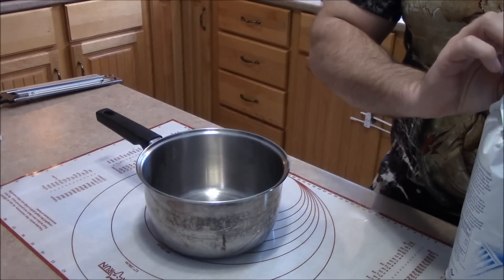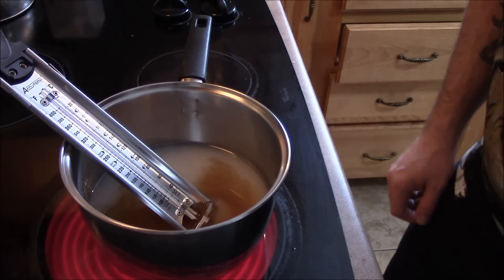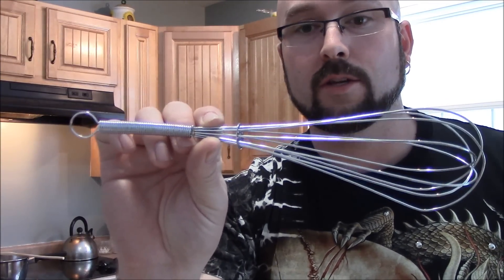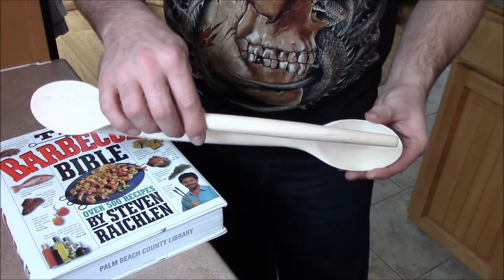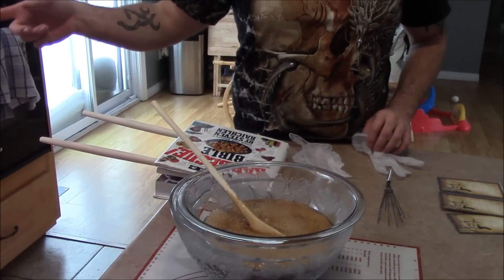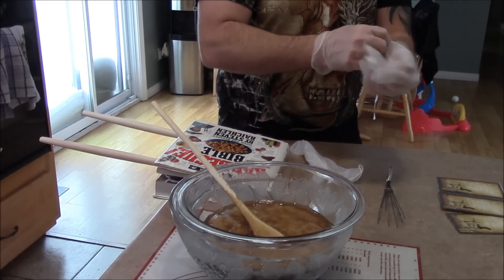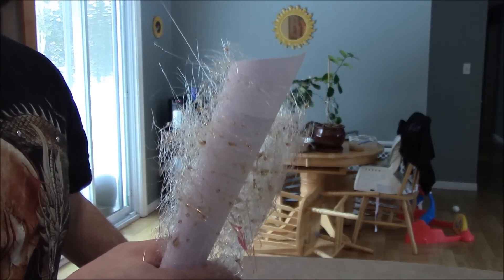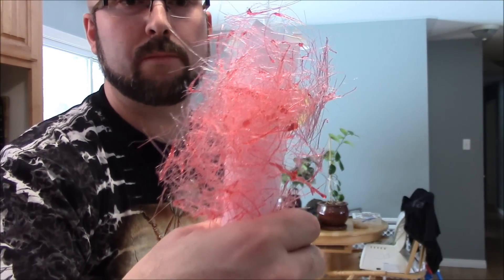HOME MADE MAPLE COTTON CANDY,( WITH OUT MACHINE!)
This is a video showing how to make maple cotton candy in your kitchen with no cotton candy machine. Great treat for kids.
HERE IS A LINK ON PULLED SUGAR
Follow me on the Social Media!

** Microphone
RODE VideoMic Studio Boom Kit

** Lighting
Prismatic 18" Halo Ring Light with Stand